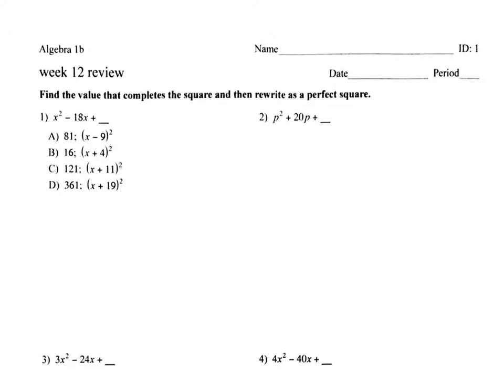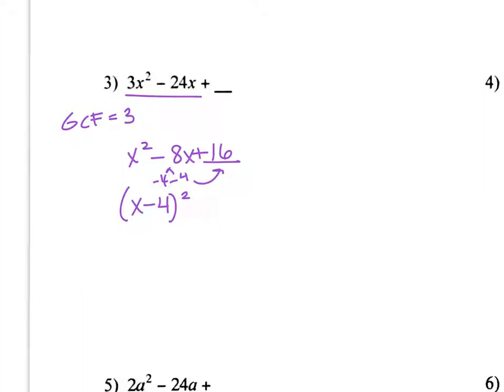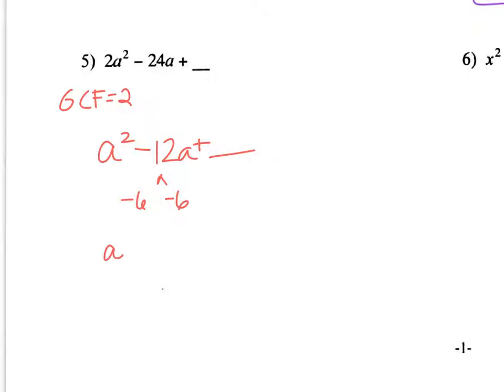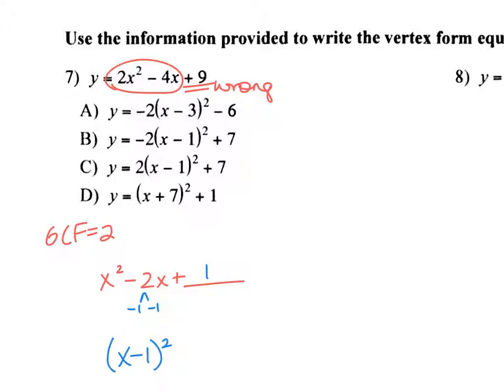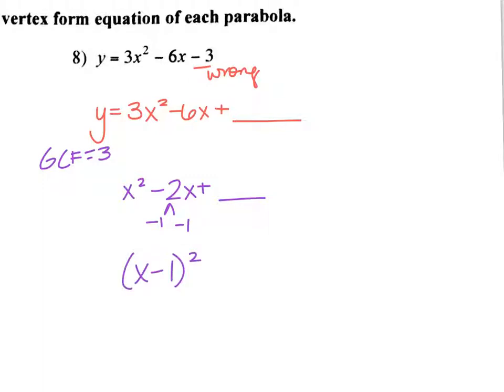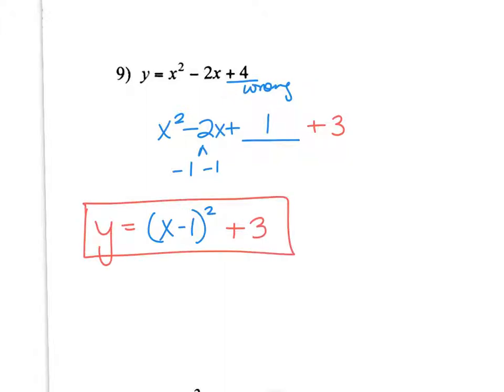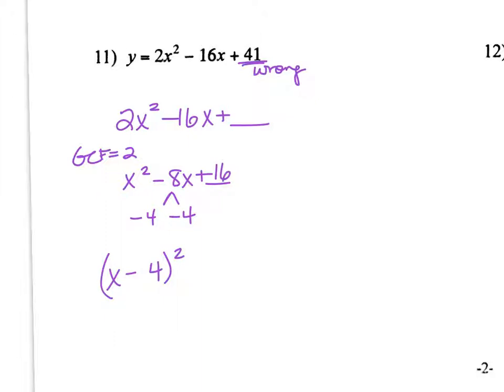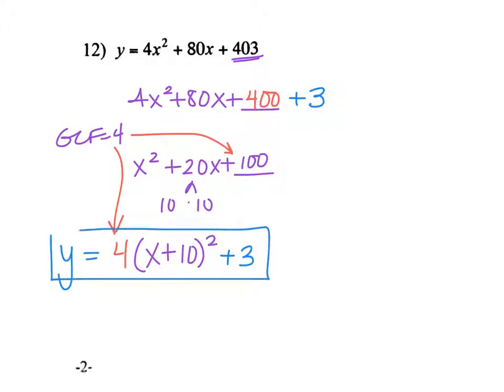week 12 alg1b review